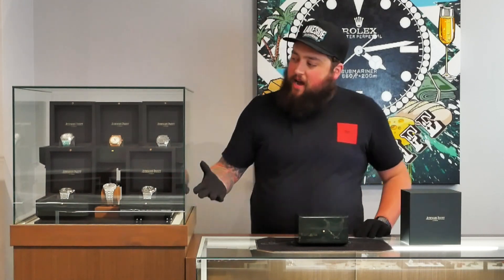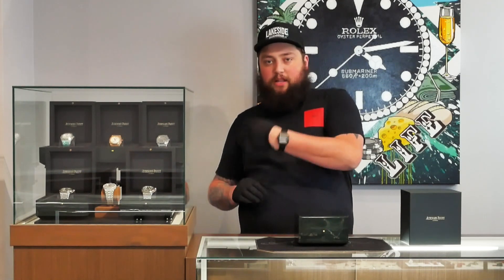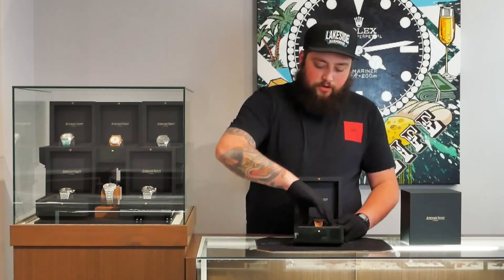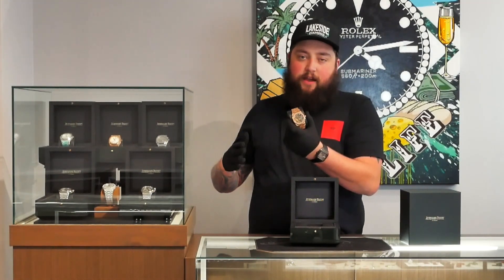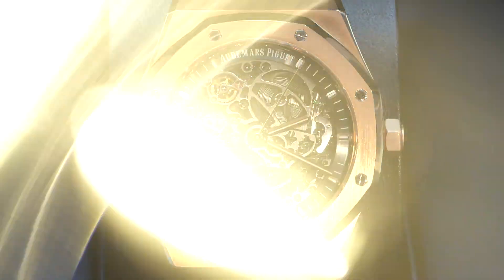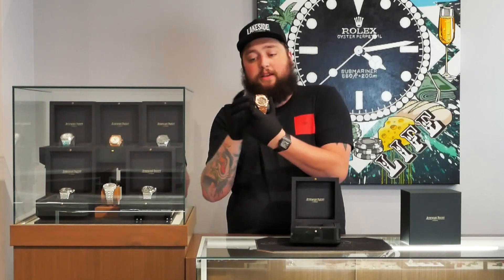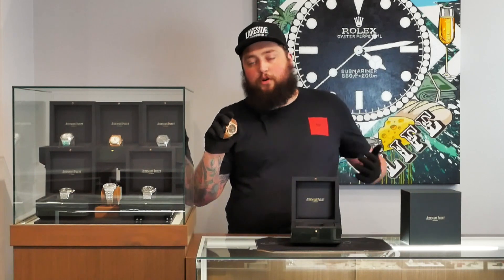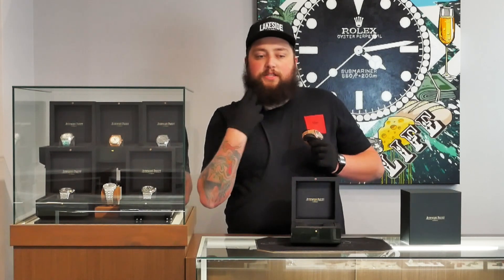Audemars Piguet Skeleton Rose Gold - Box Talk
Audemars Piguet's Rose Gold Skeleton, 15407OR. A gorgeous watch for collectors or investors alike!